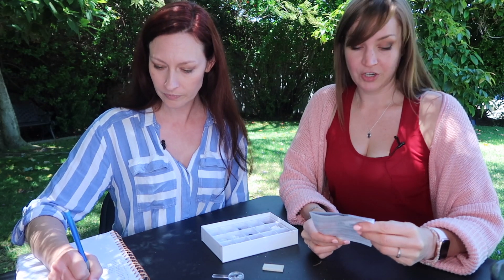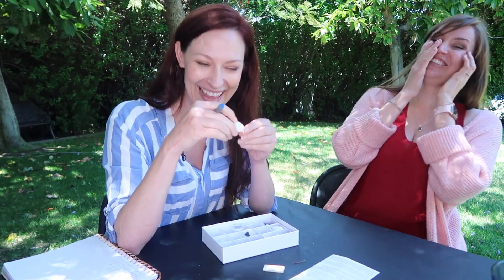Breaking Geodes & Testing Rocks I National Geographic Unboxing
Science involves hammers! We crack open geodes, learn the basics of rock identification, and reveal to the world what giant nerds we are. Subscriber Toby Vega sent us a Mineral Science Kit and National Geographic's Geode Breaking kit from our Amazon Wish List and boy did we have some good-old geeky fun. Side note, these would make excellent gifts for any kid who is a budding scientist. SCIENCE!!!

*We may be compensated for purchases made from this link. Thanks!

BUSINESS TIME!